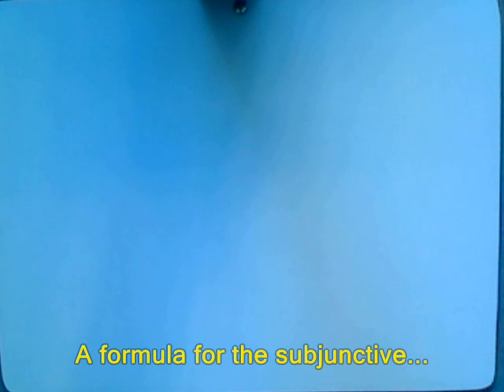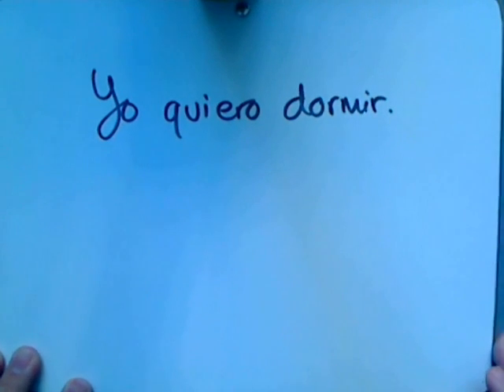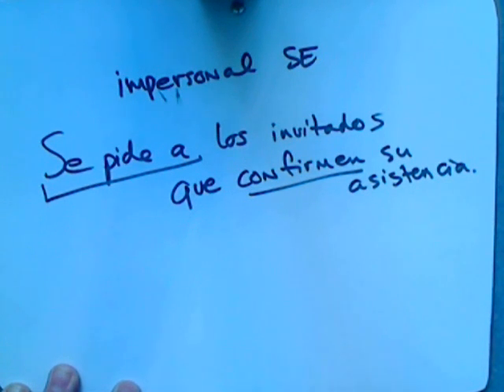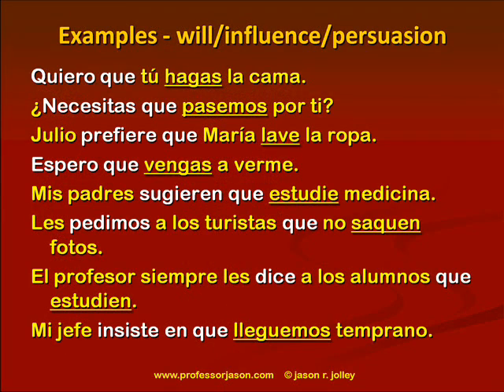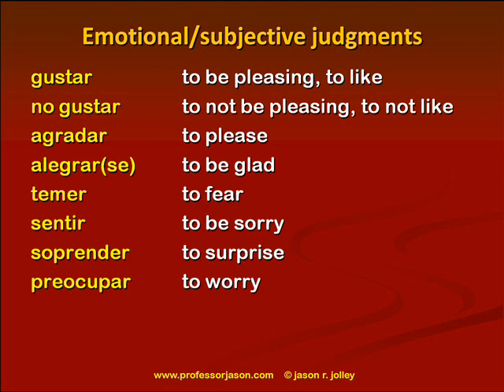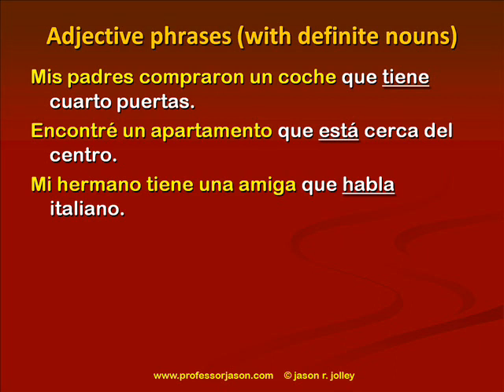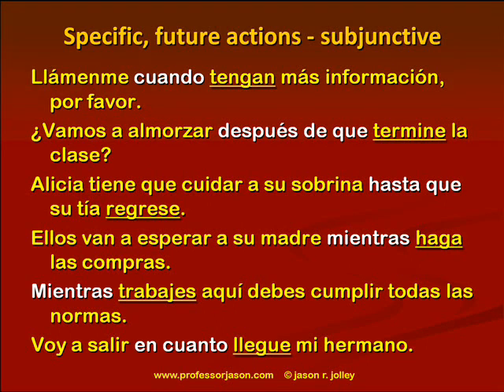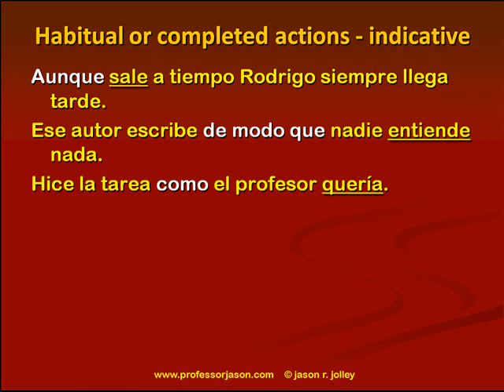Why and When to Use the Subjunctive in Spanish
Have you ever wondered why the subjunctive is used in Spanish or when the subjunctive is used? In this video I review the distinction between the subjunctive and indicative moods and explain the syntactic constructions and several of the semantic contexts that require its use in Spanish. Look for my other videos on present and past subjunctive forms.